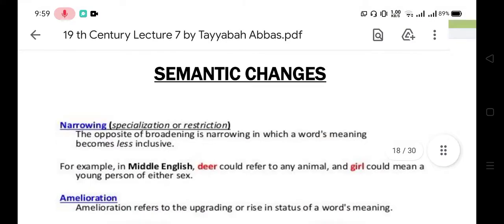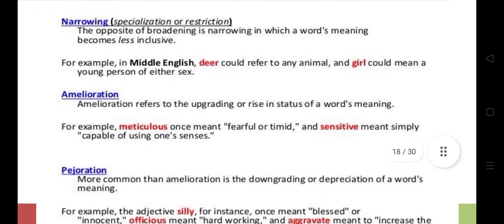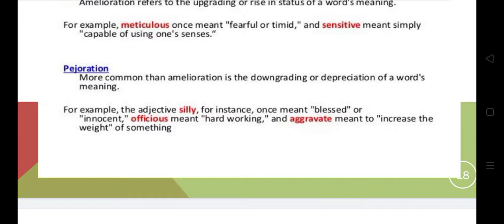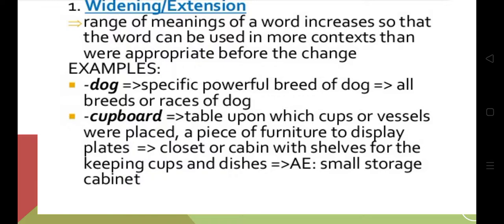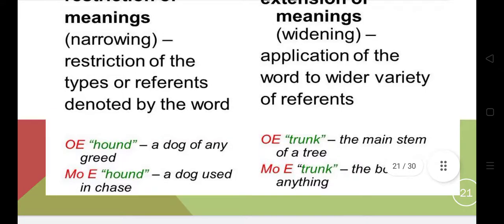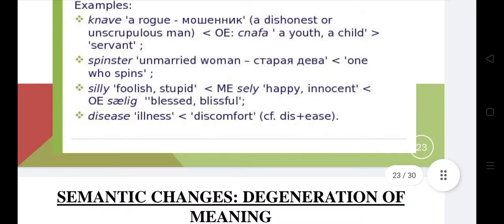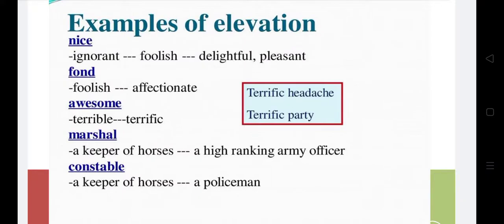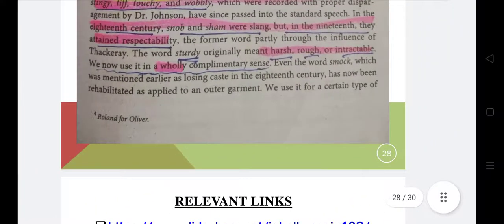Semantic changes: Amelioration vs Pejoration | Difference between Amelioration and Pejoration.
Semantic changes: Amelioration and Pejoration | Difference b/w Amelioration and Pejoration.
spelling reforms, development of dictionary, pidgin, and creole.

what is Amelioration
Examples of  Amelioration
what is Pejoration
Examples of Pejoration
Narrowing of meaning
widening of meaning
amelioration
pejoration
amelioration
amelioration meaning
amelioration en anglais
amelioration examples
amelioration meaning in english
semantic amelioration
ameliorez
amelioratesynonym